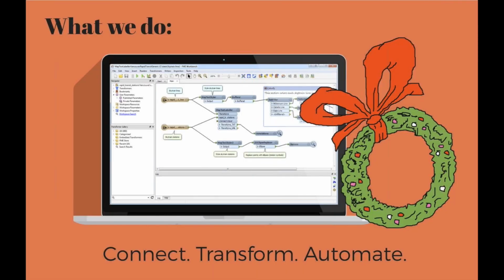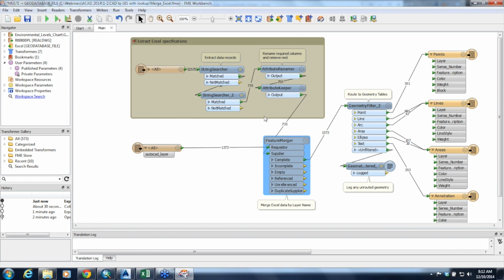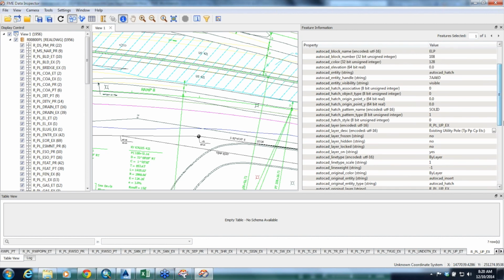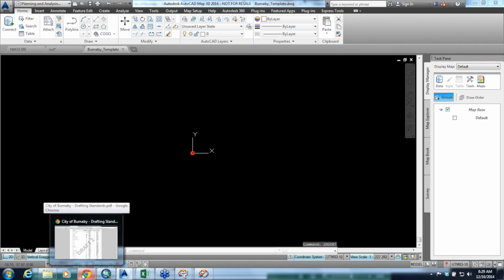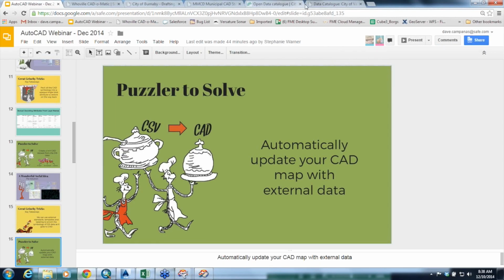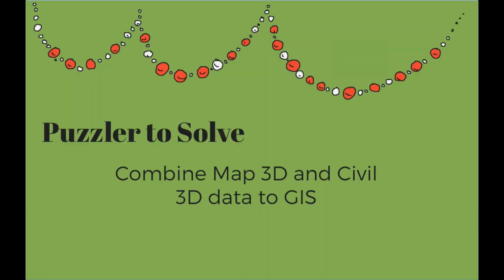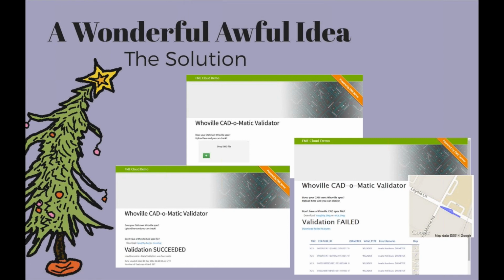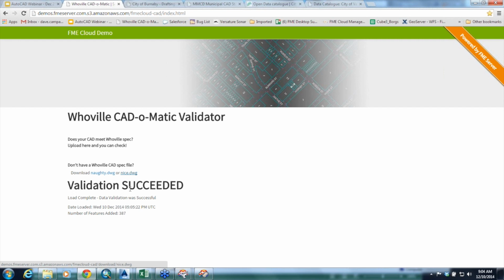How to Overcome 7 Top AutoCAD Road 'Blocks'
Learn techniques for solving 7 common AutoCAD challenges. First, discover how to perform high-fidelity data exchange between AutoCAD and Esri ArcGIS. Next, see how to sync your AutoCAD design with external data sources - including databases, GPX, and CSV - and then automatically label any new inputs, such as with parcels. Plus see how to restructure between CAD standards and perform automated QA on your data.